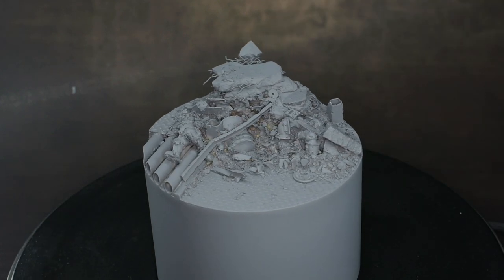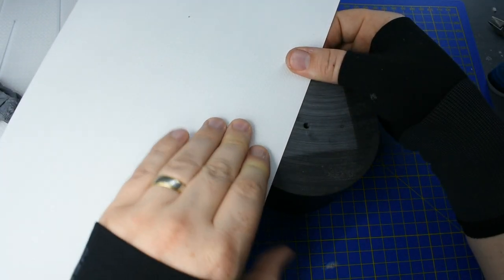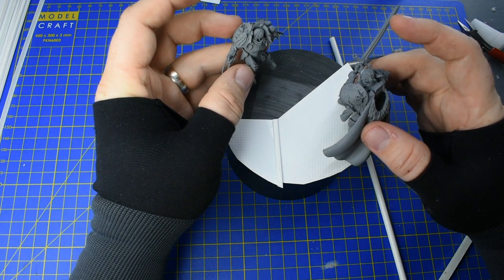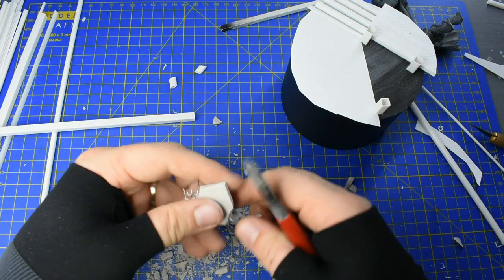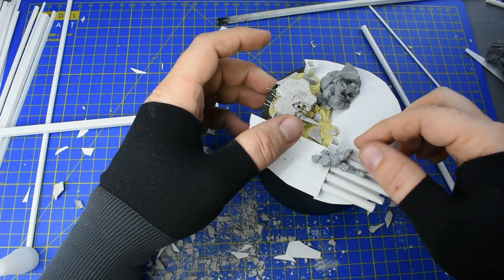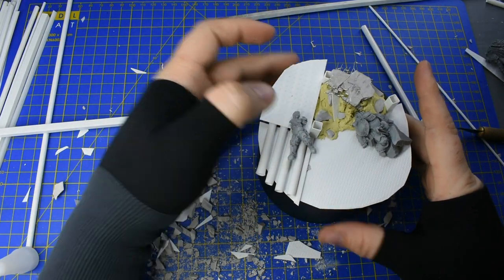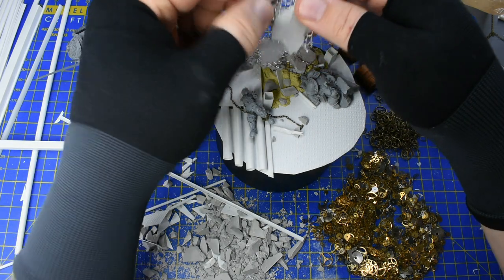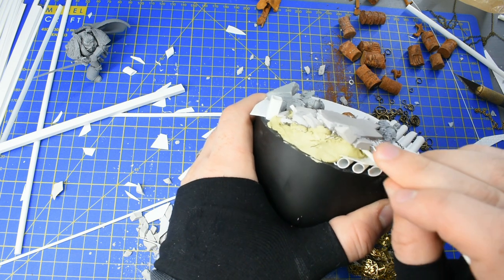How to make a warhammer 30k/40k display base for Primarchs.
How to create a ruin city base from scratch. Part 1 in the series for the dual between Lion El Johnson and Konrad Kurze.